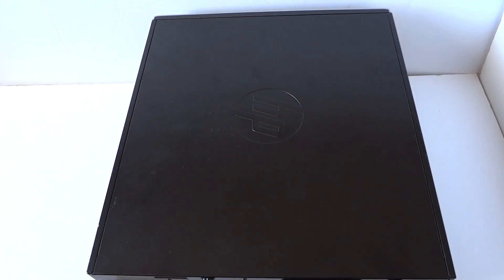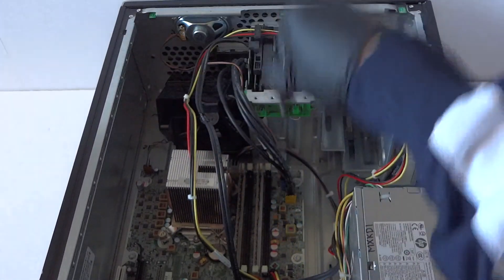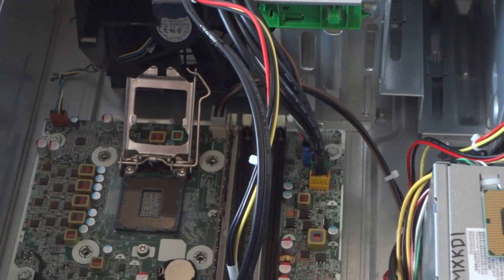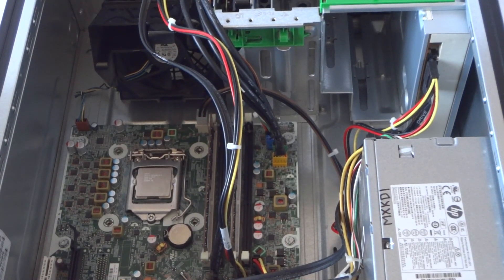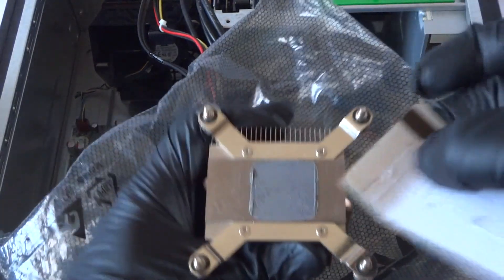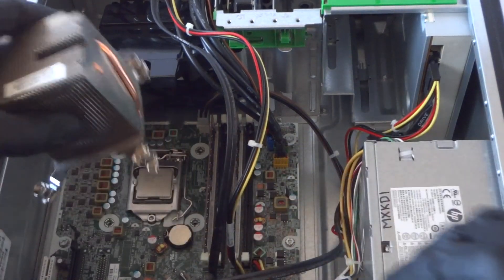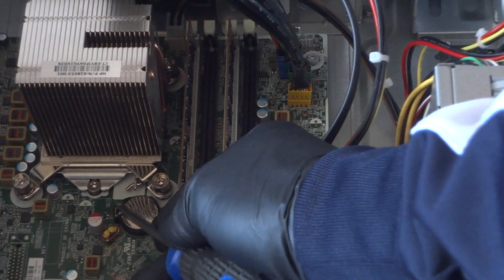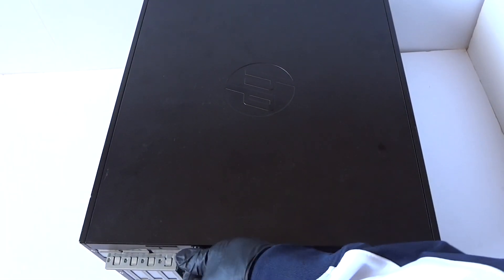HP Compaq Pro 6200 Processor Upgrade CMOS Battery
CPU Upgrade HP Compaq 6200 Pro Microtower. How to Install Replace Processor, CMOS Battery.